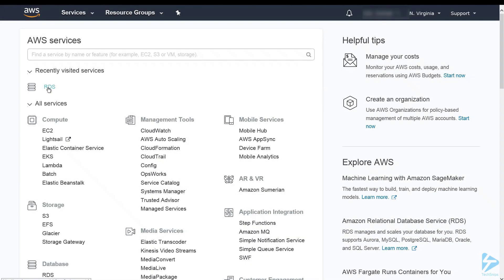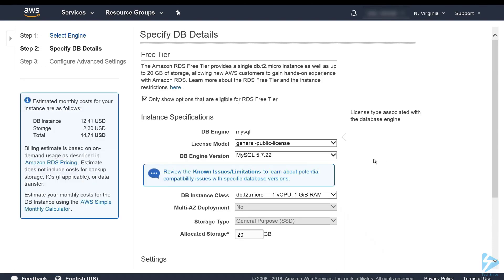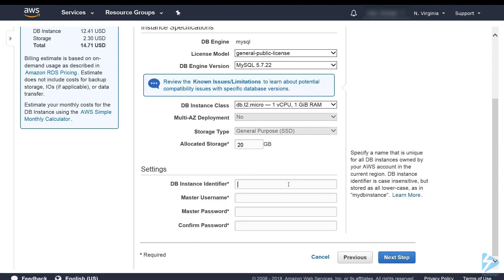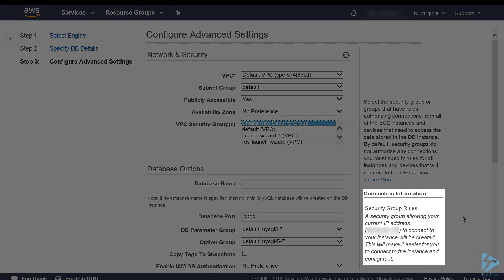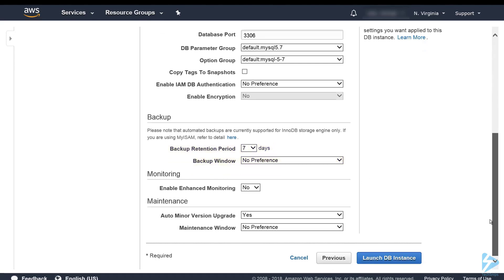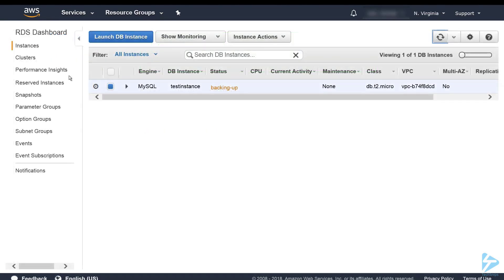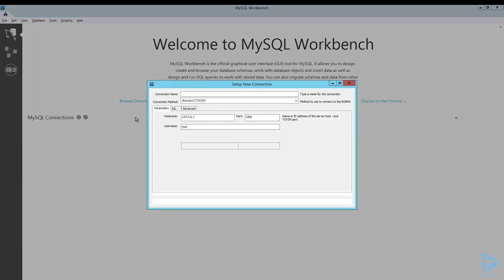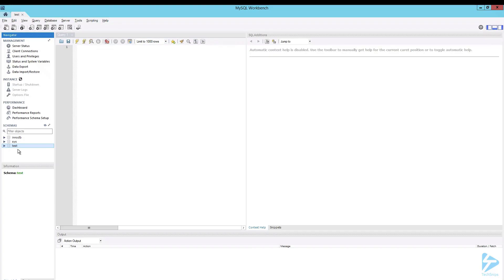How To Create A MySQL Database In The Amazon Web Services (AWS) RDS Service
Deploying and managing databases is one of the most complex, time-consuming, and expensive activities in IT. Amazon RDS removes this complexity by automating many of the time-consuming administrative tasks such as hardware provisioning, software installation and patching, storage management, and backups for disaster recovery.
In this video Nick will take you through the steps needed to create a  MySQL database, configure it and then use  My SQL Workbench to connect to the database over the internet. Along the way Nick will explain the options you have when creating a database in RDS, such as Multi-AZ Deployment, Backup Retention and Minor Version Upgrades.

Prerequisites include:
AWS Account (Free Tier will cover all steps)
MySQL Workbench Community Edition